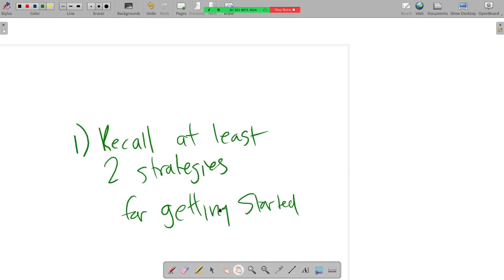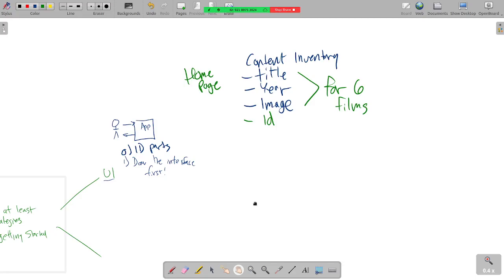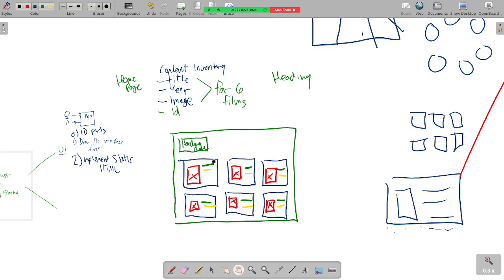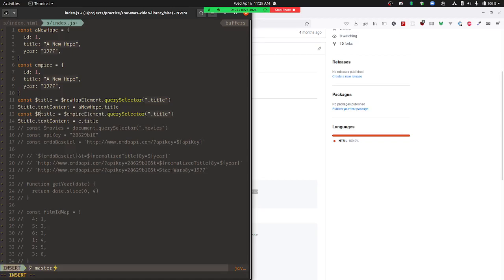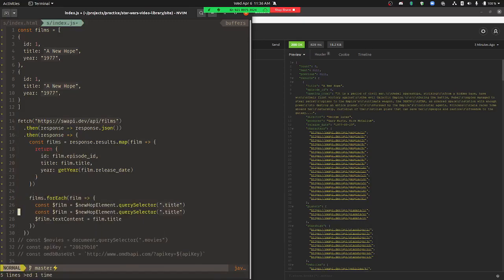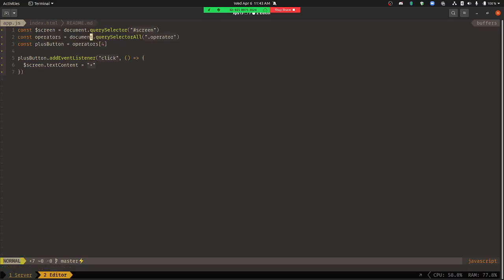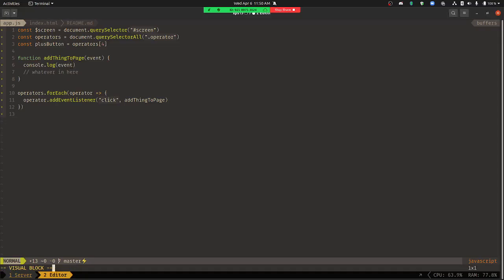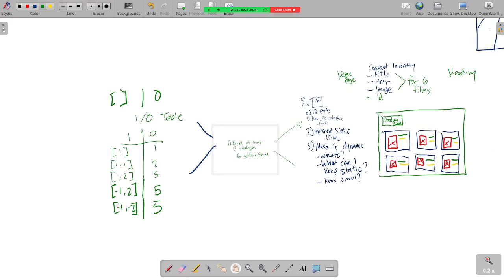How to Start Coding Problems